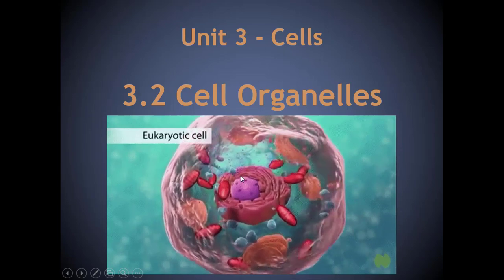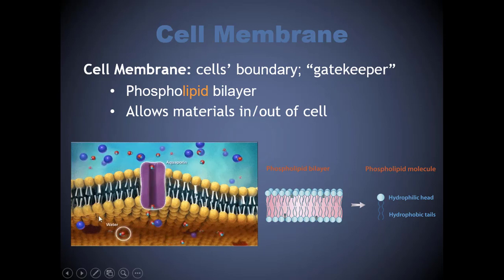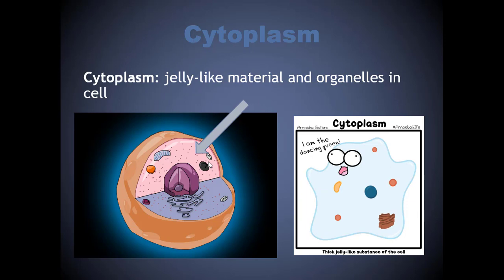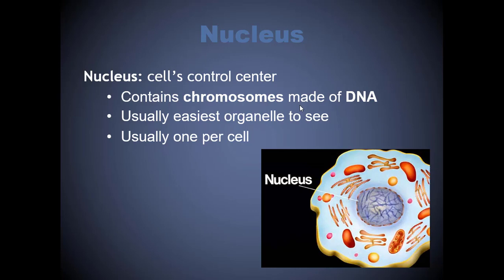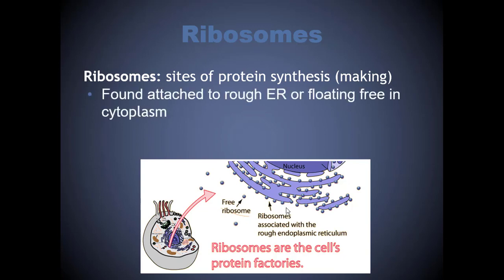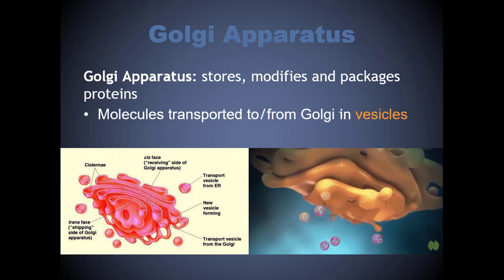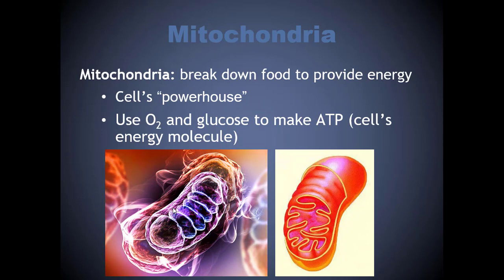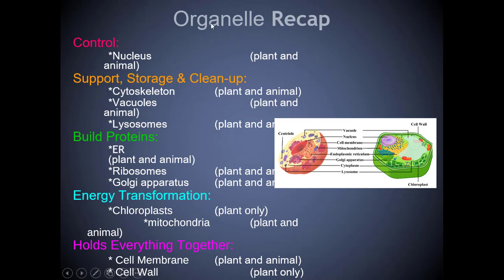cell organelle 1 - Animation or cell membrane, nucleus, centrioles, cell wall, etc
Cell is the basic, structural and functional unit of life.
Possess the cell membrane, cytoplasm, and nucleus.
The nucleus and cytoplasm form the protoplasm.
Cell organelles are in the cytoplasm.
Cell organelles are membrane bound structures in the cytoplasm that perform specific function(s).
They are nucleus, ribosomes, mitochondria, endoplasmic reticulum, Golgi apparatus, chloroplasts, etc